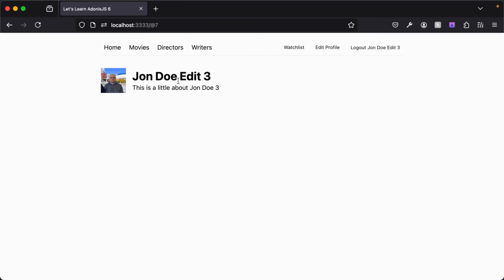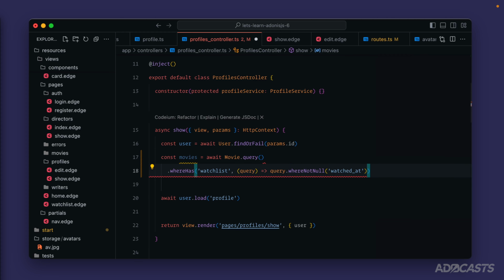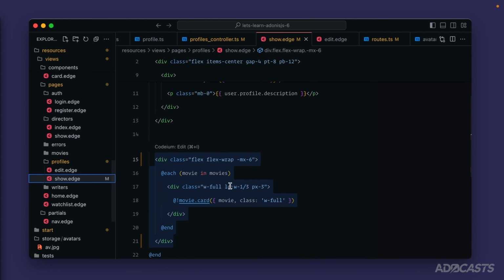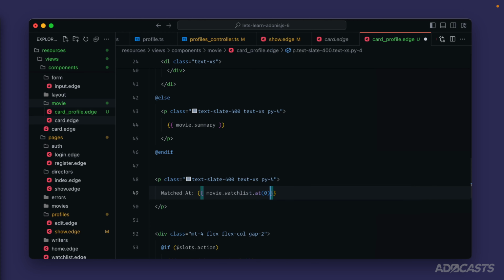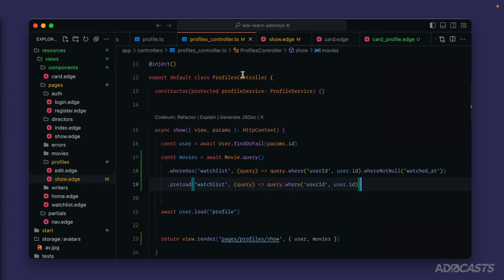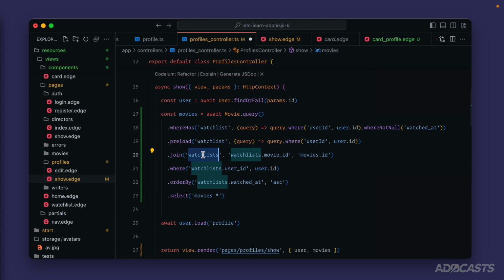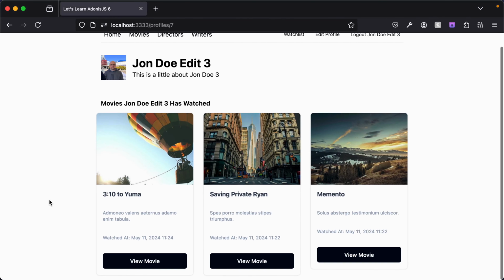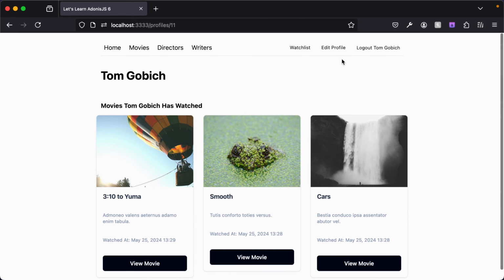Let's Learn AdonisJS 6: Ep 10.5 - Filtering, Preloading, and Sorting By Relationship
Learn how to filter, preload, and sort via a relationship

In this lesson, we'll list the movies a user has watched on their profile. To do this, we'll filter, preload, and sort by the watchlist relationship where the user's watched at value is not null.

⏰ Timestamps
00:00 - Querying Watched Movies
01:15 - Showing When The Movie Was Watched
03:35 - Joining Watchlist To Sort By Watched At
05:30 - Checking Our Work

Socials